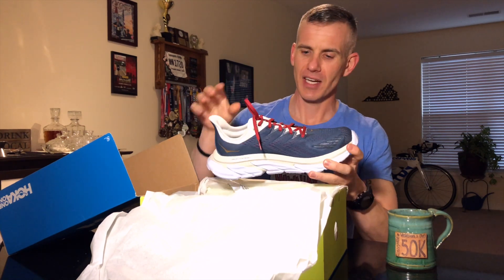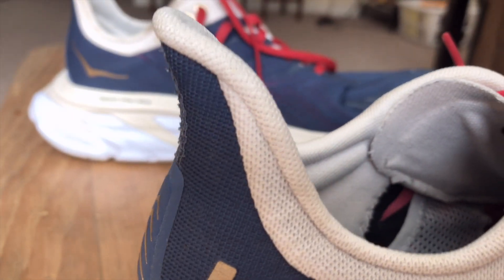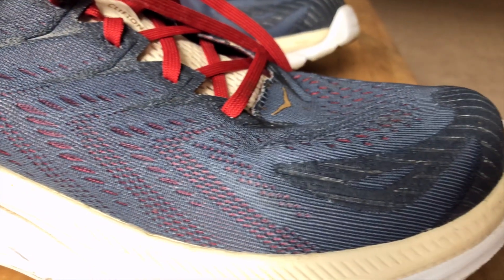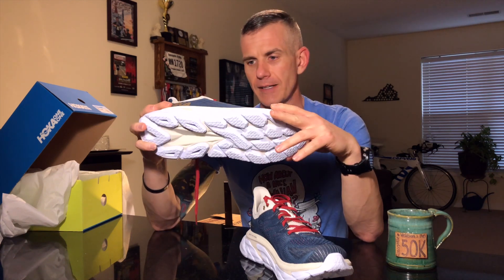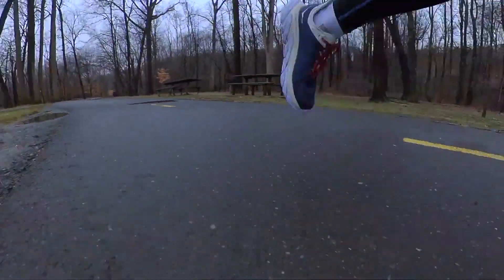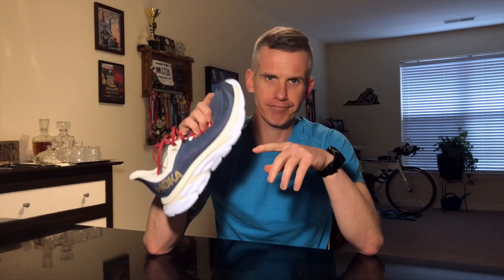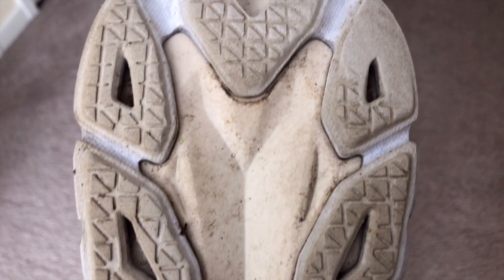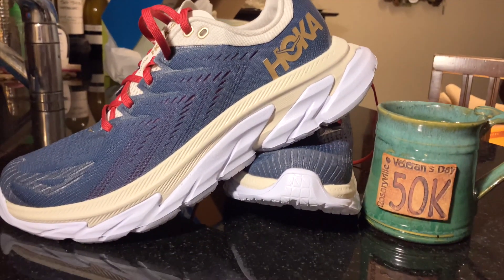Hoka One One Clifton Edge Review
Run with me as I dive into the HOKA One One Clifton Edge: your new lightweight pal with the larger than normal heel landing pad! Soooo is it worth it?

Note: I am NOT a paid spokesman for any brand including HOKA, I purchased these products with my own money to provide you with a review.